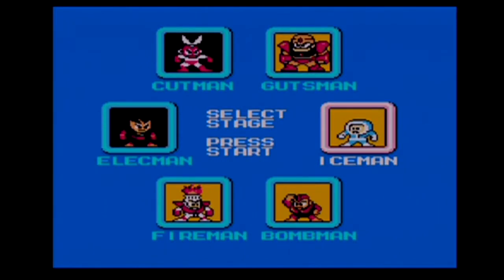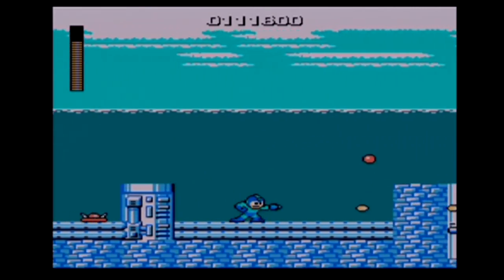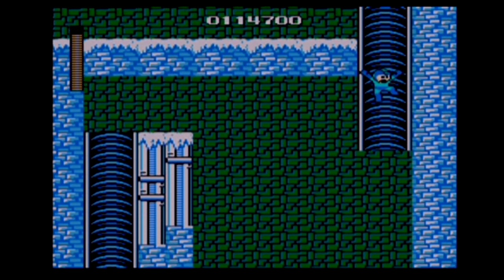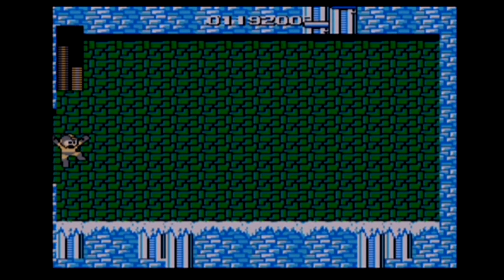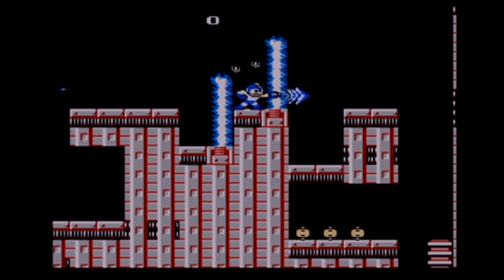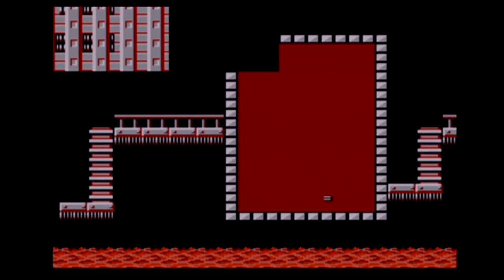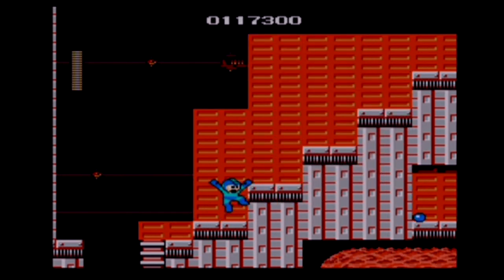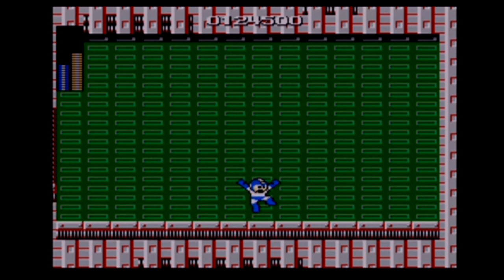HundredBit Plays: Mega Man (Part 2)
Today we have the Blue Bomber rushing back into actions as he fights two mortal enemies! ICE AND FIRE!!!